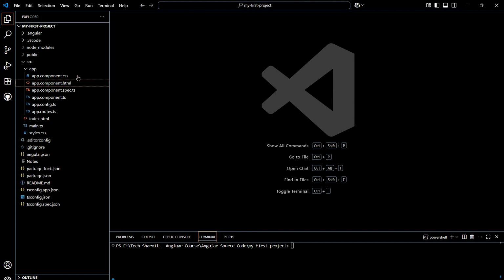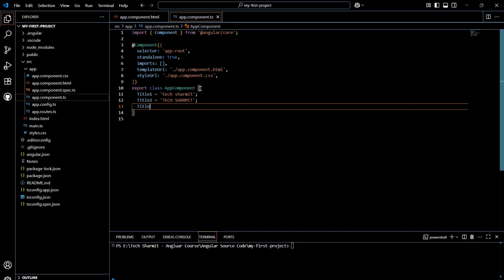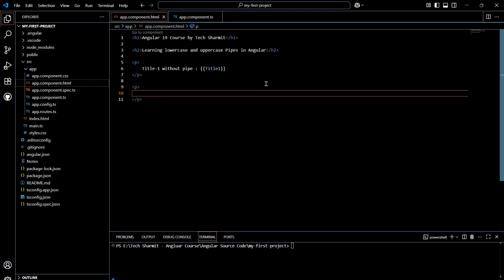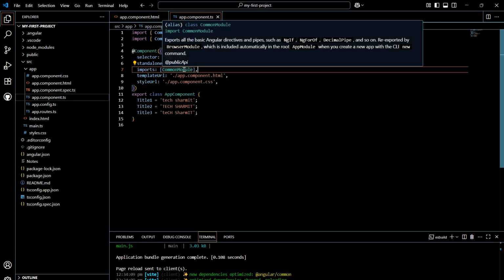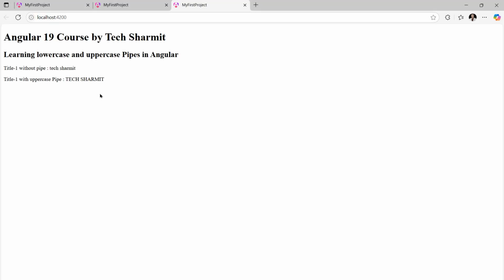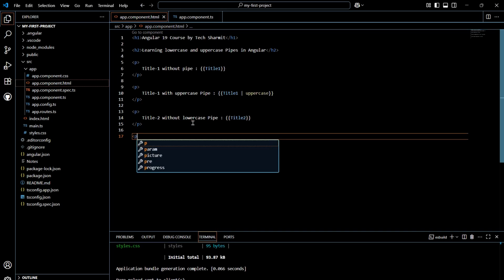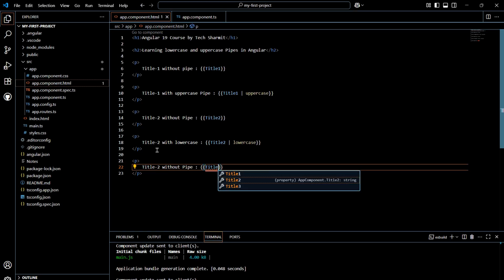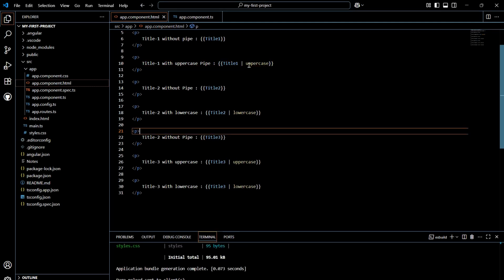lowercase and uppercase Pipes in Angular | Pipes in Angular in Hindi (Session-109)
Angular 19 Course by Tech Sharmit – Learning lowercase and uppercase Pipes in Angular | Angular Pipes Tutorial in Hindi (Session-109)

🎯 What You’ll Learn in This Angular 19 Tutorial:

1.Introduction to lowercase and uppercase pipes in Angular

2.How to transform text to all caps using uppercase pipe

3.How to convert text to lowercase with lowercase pipe

4.Real-time binding example using {{ Title | uppercase }} and {{ Title | lowercase }}

5.Angular 19 syntax for pipes and string transformations

6.Difference between lowercase/uppercase pipes and string methods

7.Reusability of pipes in Angular templates

8.Best practices for formatting strings using pipes in Angular 16/17/18/19+

9.Performance implications of using pipes in the template

10.Interactive demo with three different titles (Title1, Title2, Title3)

11.Common interview questions about pipes in Angular

12.Tips for building clean and readable UIs using built-in pipes

FAQ: Angular Pipes – Uppercase & Lowercase

Q1: What are uppercase and lowercase pipes in Angular?
Q2: When should I use pipes instead of JavaScript string methods?
Q3: Are Angular pipes case-sensitive?
Q4: Can I chain pipes like uppercase and slice together?
Q5: Do pipes affect the original data or just transform display?

AngularPipes, UppercasePipeAngular, LowercasePipeAngular, Angular19Tutorial, AngularCourseHindi, TechSharmit, AngularPipeExamples, AngularTemplateBinding, BuiltInPipesAngular, AngularBeginners, AngularHindiTutorial, WebDevelopment, hkhhm, Sharmit